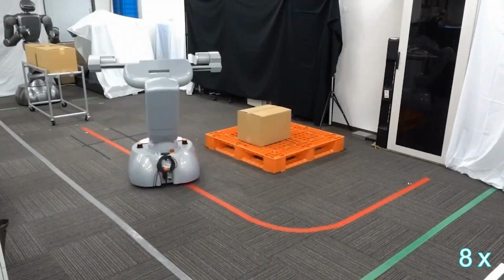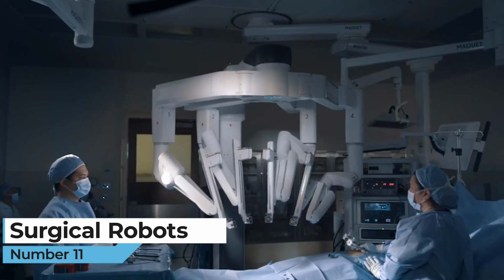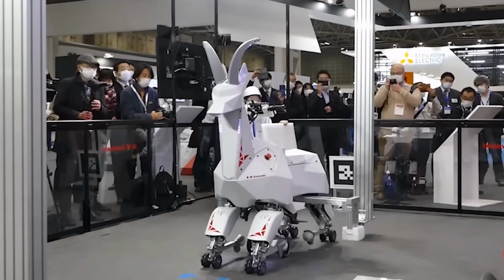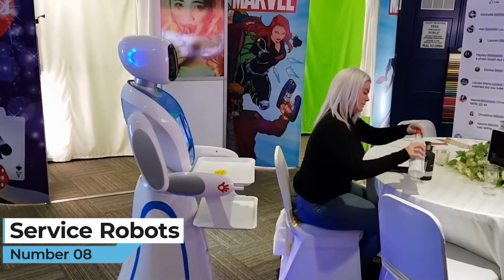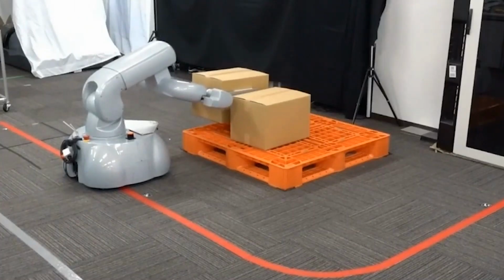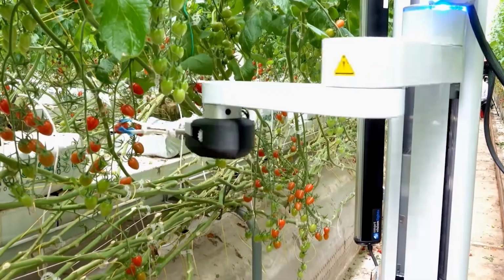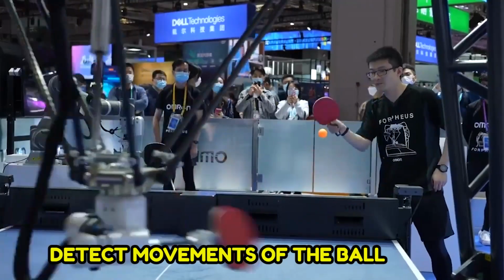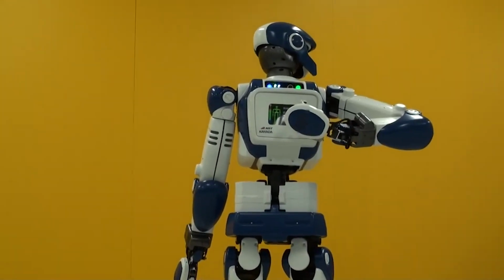Insane Japanese Robots You Won't Believe Exist 😮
1:00 Humanoid Robots
1:42 Surgical Robots
2:25 Capricorn Robots
3:21 NEXTAGE Collaborative Robot
4:01 Service Robots
4:50 Mobile Gripper
5:46 Delivery Robot
6:15 Autonomous Harvesting Robot
6:45 Pussycat Robots
7:00 FORPHEUS Robot
7:35 Robo-cooks
8:04 Humanoid Robot HRP-4